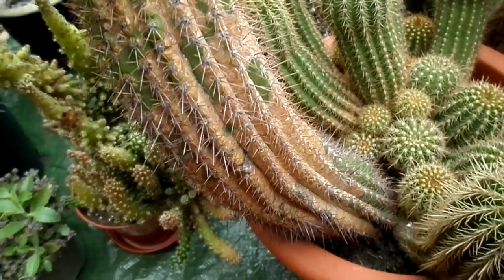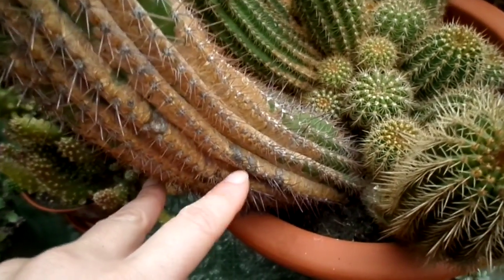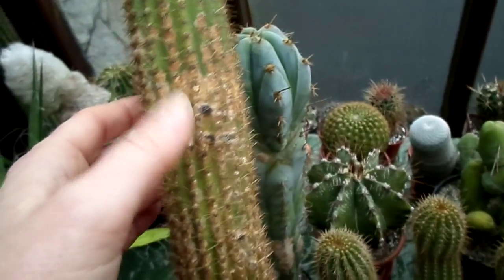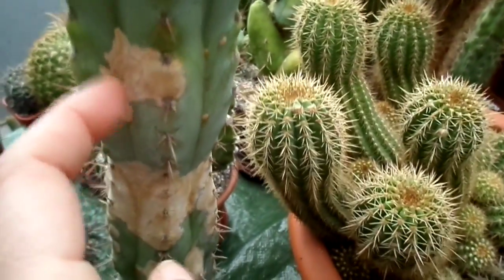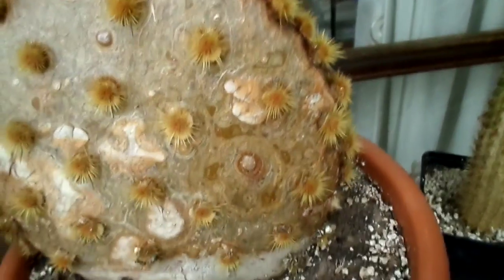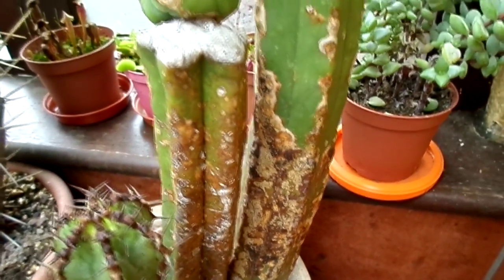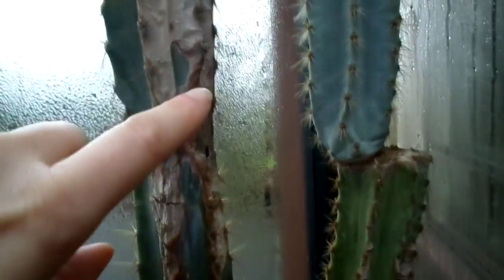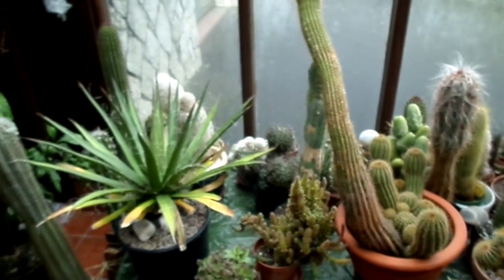Natural Corking on Cacti & Succulent plants and what causes it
In this video I show you what natural corking looks like on cacti and succulent plants and what causes it.